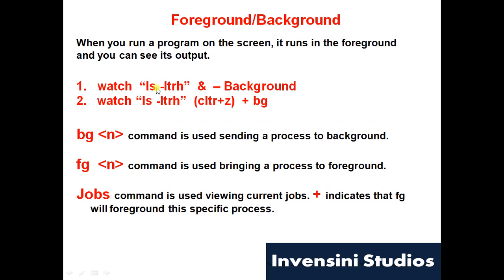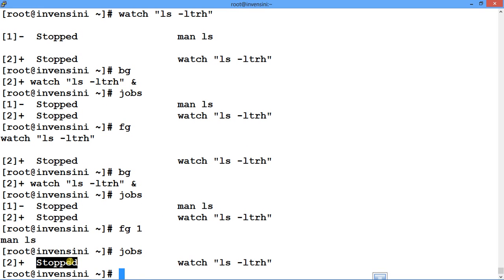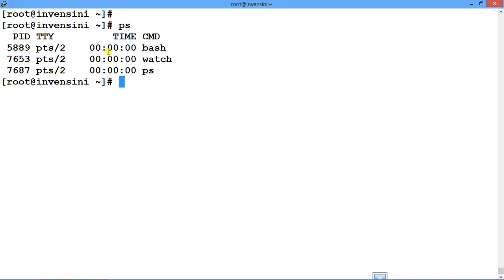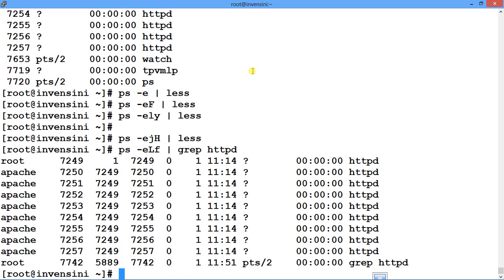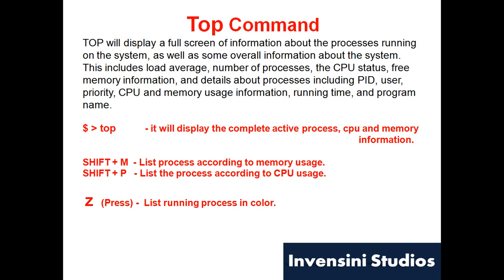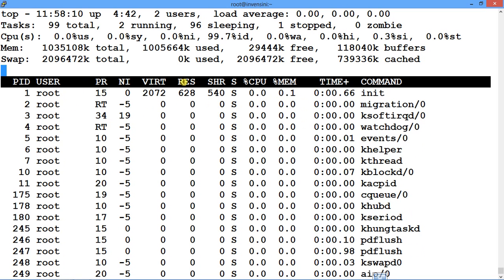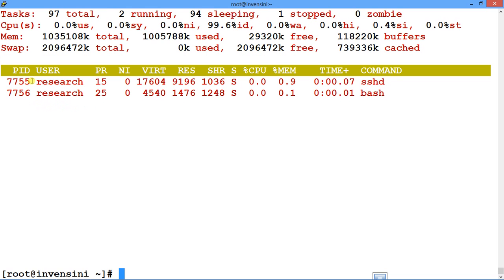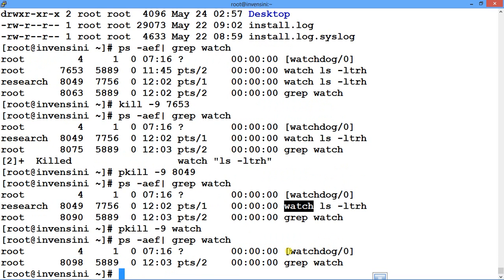Linux Basic Process Control Command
This Tutorial explains Linux process control commands like ps, top, bf, fg, kill etc. All concepts are explained with elaborated examples.

Tutorial Topics:-

1. How to background a process (bg).
2. How to foreground a background process (fg).
3. How to view all the background process (jobs).
4. How to foreground and background specific process from a list(ps).
5. How to search a process details.
6. How to search a process with process id.
7. How to view all the process of a user.
8. How to View view custom parameters of a process.
9. How to view system utilization in terms memory, cpu etc (top).
10.How to view all the process with their details like cpu usage, memory usage etc
11.How to kill a process from from top.
12.How to sort process w.r.t memory utilization factor.
13.How to sort process w.r.t cpu utilization factor.
14.How to see the path of all the running process from top.
13 How to kill a process (kill).
14.How to gracefully kill a process.
15.How to forcefully kill a non-responding process.